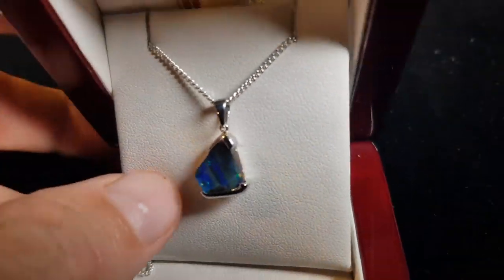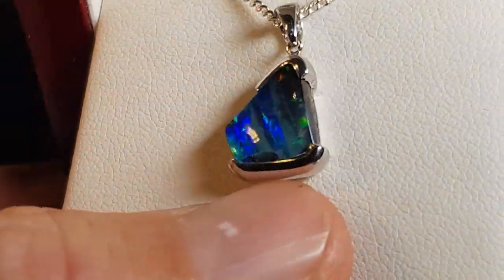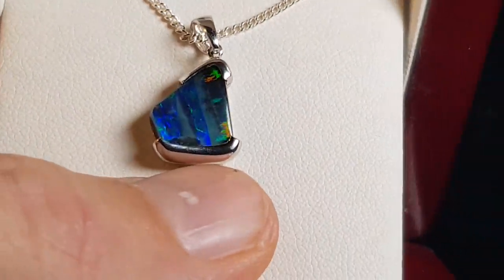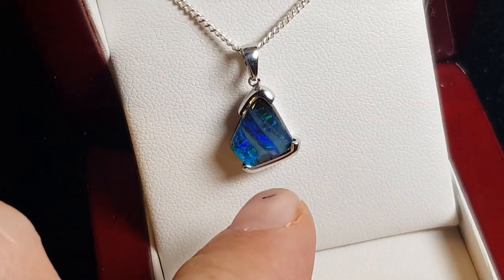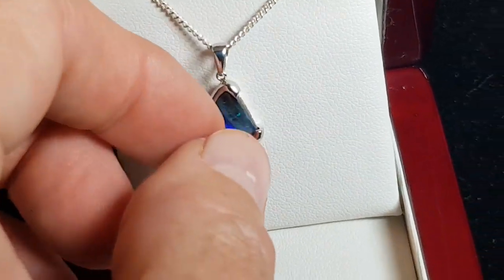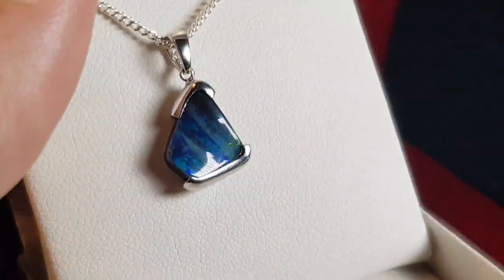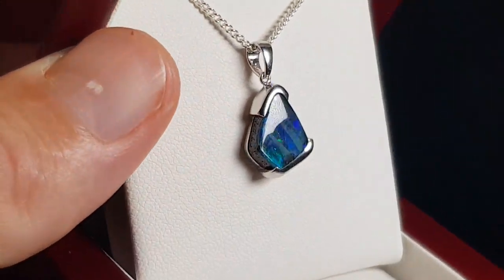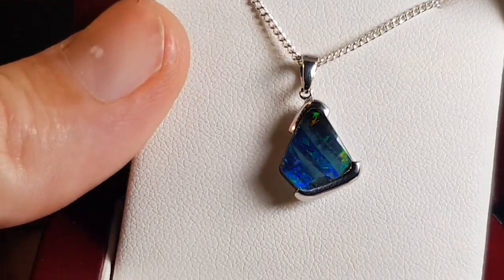Opal Pendant in Australia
Pendant Jewellery - Boulder Opal Stone it has real opal stone, nice good quality setting, blue and green colours on the surface. It is very unique opal jewellery fit for women.

If you are interested on the item in the video you can comment us here or go to our website, and if you like to be updated SUBSCRIBE now or visit links below 👇 Enjoy!